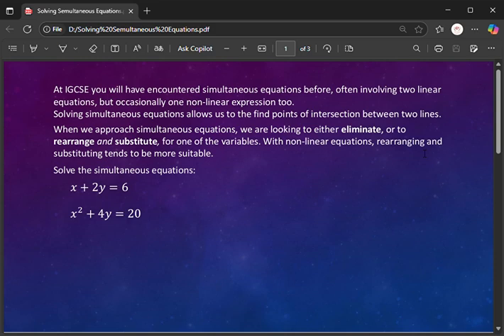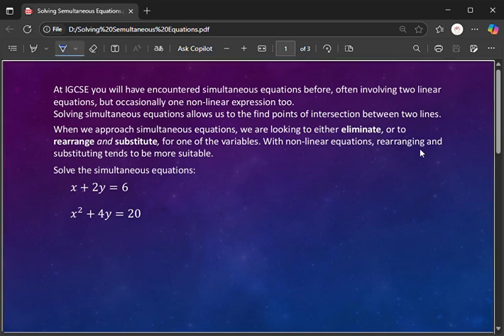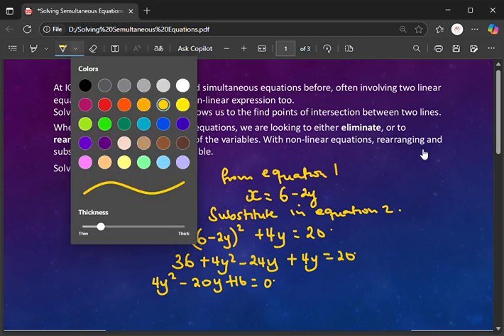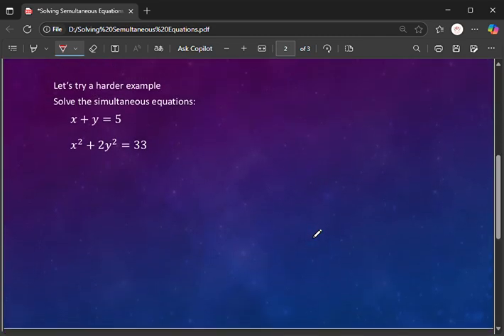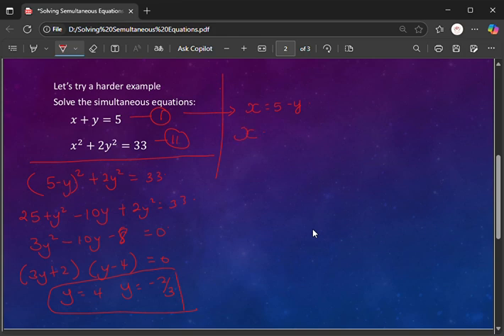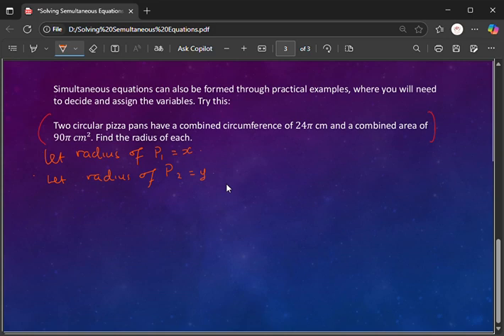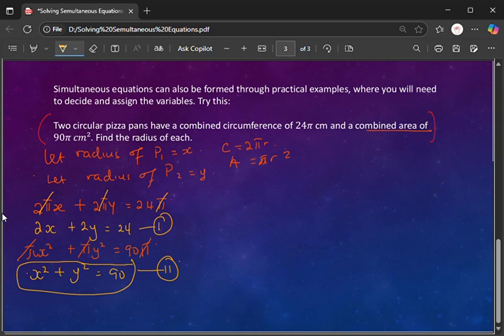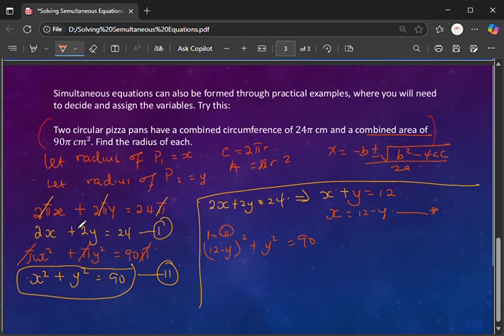How to Solve Linear and Quadratic Simultaneous Equations | A Level Pure Maths”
🎥 Welcome to this A Level Pure 1 Maths tutorial on Solving Simultaneous Equations!

In this lesson, I’ll show you step by step how to solve simultaneous equations where one is linear and the other is quadratic — a key topic in Pure Mathematics.
Whether you’re preparing for your Cambridge A Level, Edexcel, or any international curriculum, this video breaks it down simply with worked examples from past papers.

✅ What you'll learn:

How to recognize linear & quadratic simultaneous equations
Substitution and elimination methods explained clearly
Step-by-step solving process
Common mistakes to avoid
Exam-style questions solved live